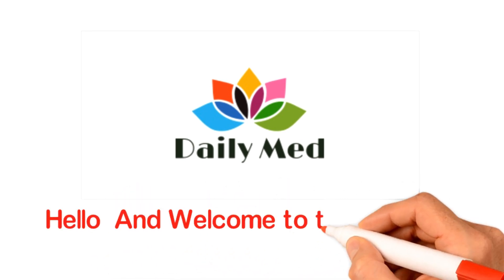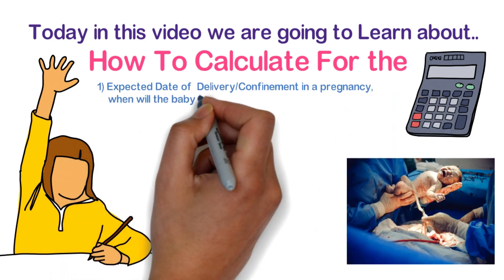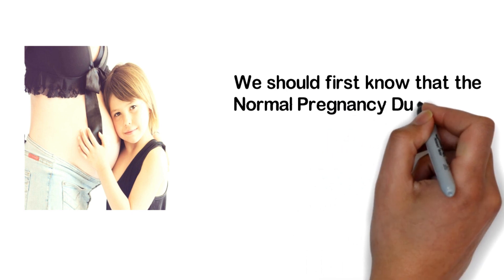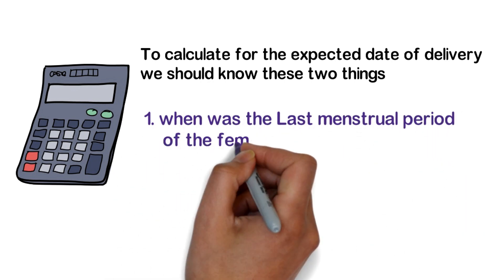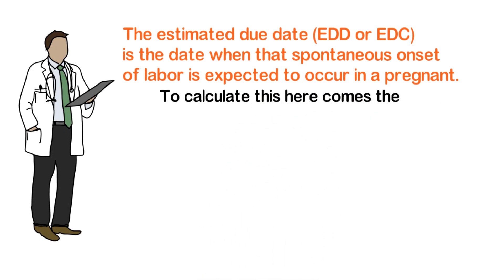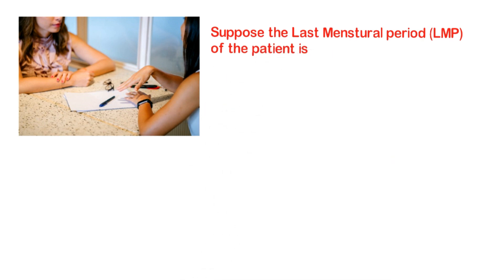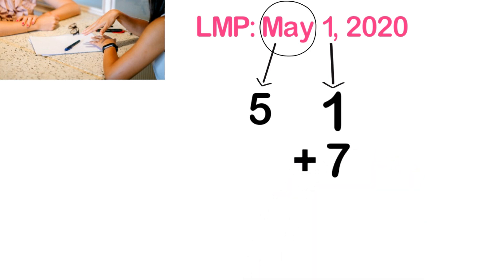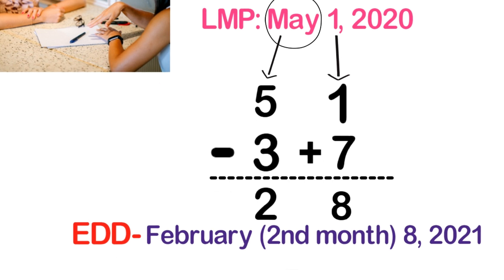How To Calculate Expected Date of Delivery In A Pregnant In A Very Easy Way Naegele's Rule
In this video, we are going to talk about how we can calculate our baby's expected date of delivery, when we can expect our baby to be out in this world, in a very very easy way just by doing simple addition and subtraction. The rule of calculation is easily explained along with the solved example for the easy understanding of our viewers.
By following the Naegele's rule of Expected due date (EDD).

Be A Part of Daily MED family